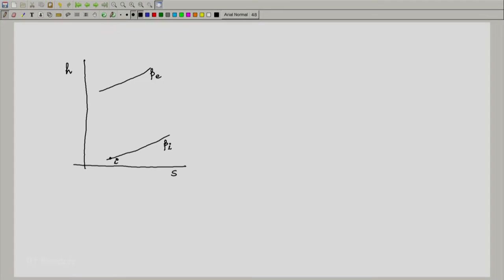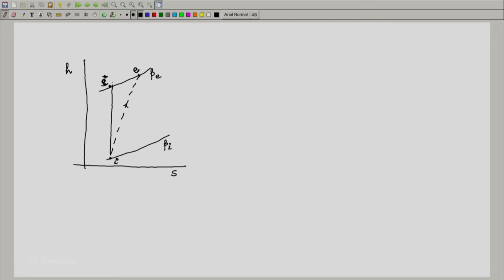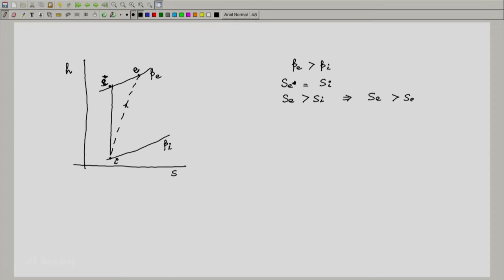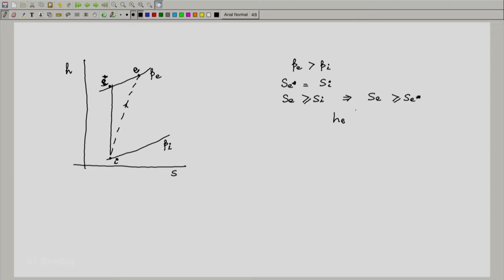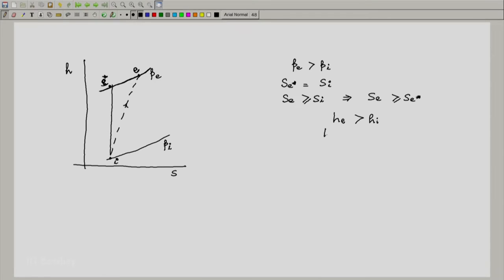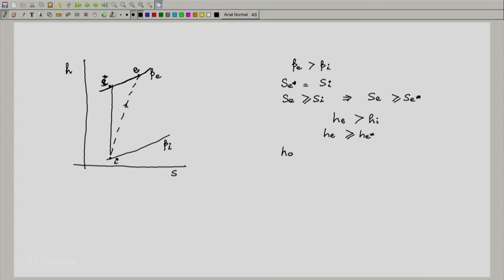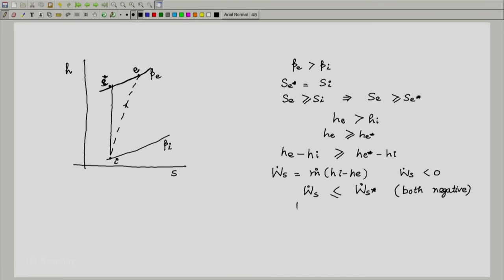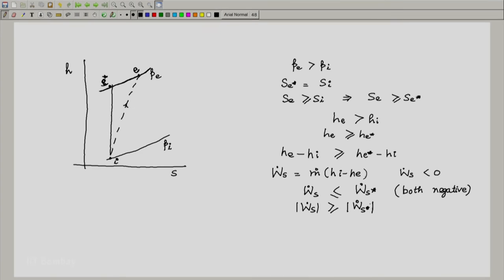ME209x S317 Compressor